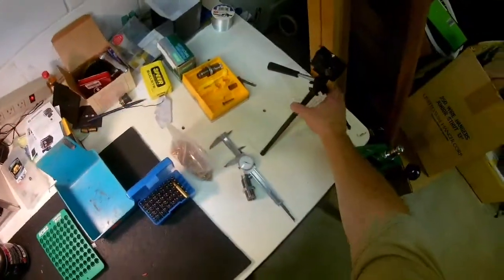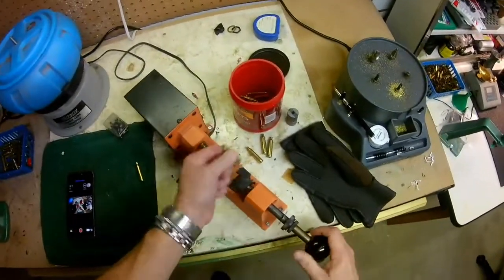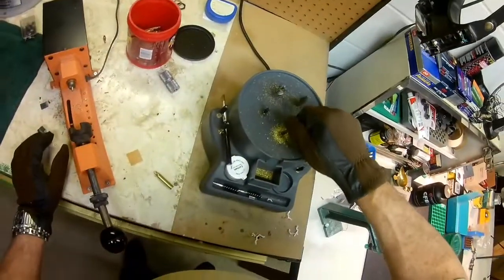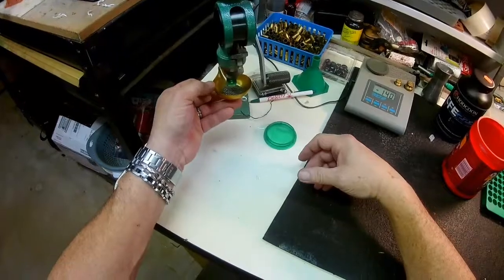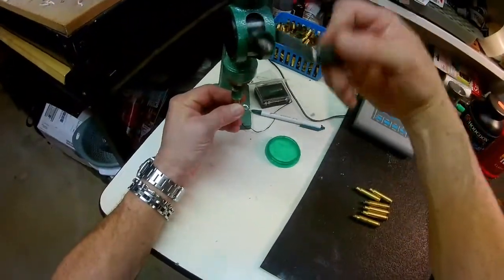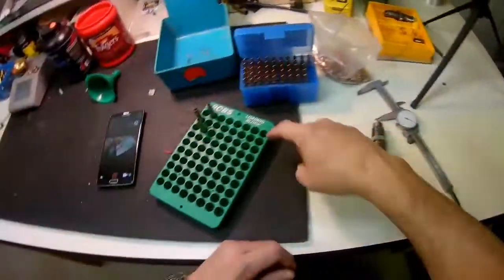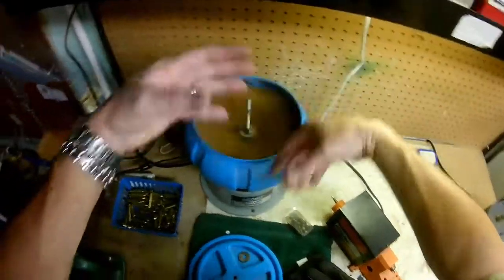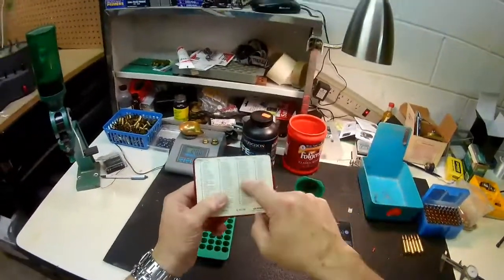Reloading 223 rem...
I show how I set up my reloading bench to reload 223 rem. my son wanted to see the steps for future record...not fishing but could still be interesting